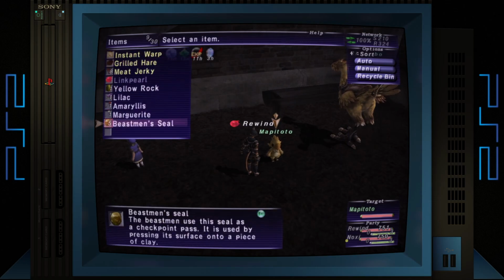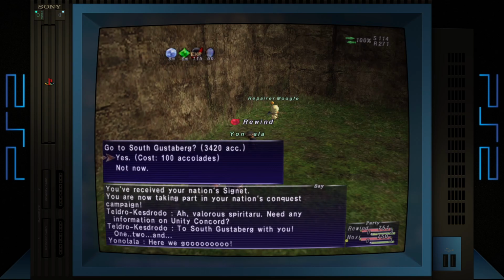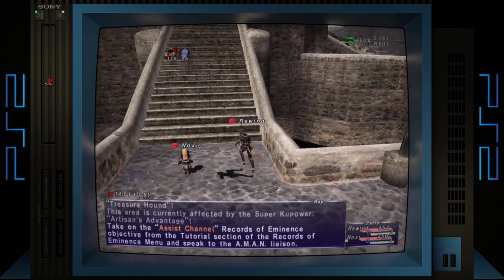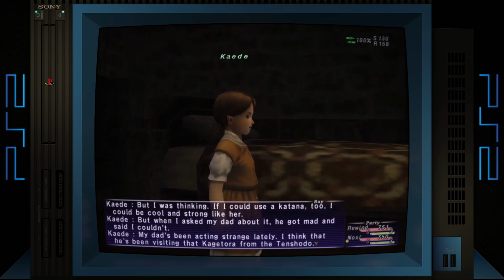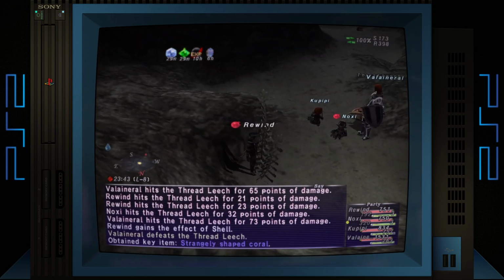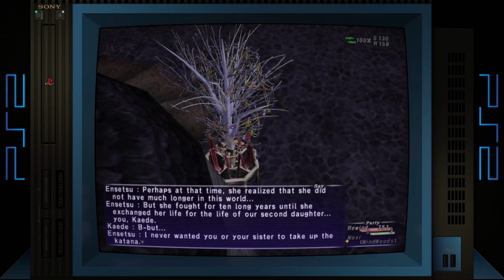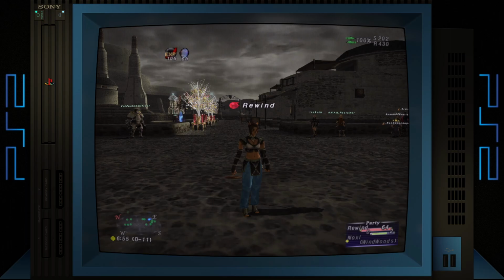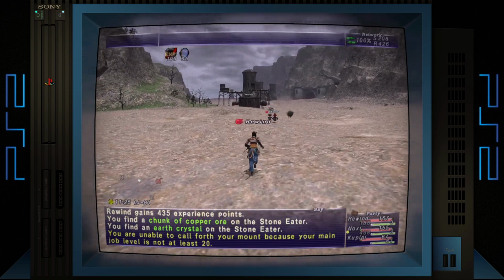Hubby & Wife play Final Fantasy XI (Part 5)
Let's do a comfy full playthrough!

CHAPTERS:
0:00 Exploring Bastok
34:38 Unlocking Ninja
1:09:19 Leveling Up In South Gustaberg
1:37:23 Leveling Up In Konschtat Highlands

ABOUT:
My name is Clay, also known as Stereotype Anomaly. I'm a chill, totally laid-back dude. I try to be funny, but often fail. This new channel specializes in retro gaming with an emphasis on being as chill and relaxed as possible to capture that 90's feel of comfy nostalgia with the warm glow of the CRT television. All videos are 100% completely commentated. I use a REWIND feature on retro games to save time, so I don't annoy you with having to start over a billion times.

THANKS:
Big thanks to the Retroarch and Mega Bezel Reflection Shader teams that made this video possible!